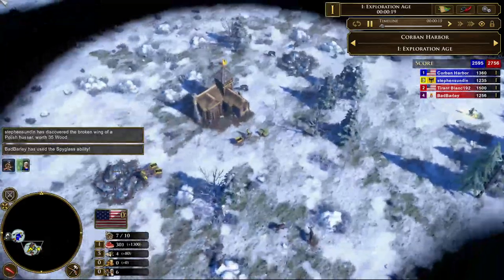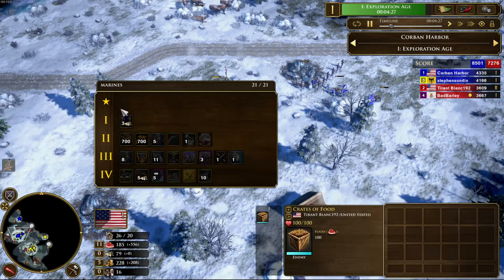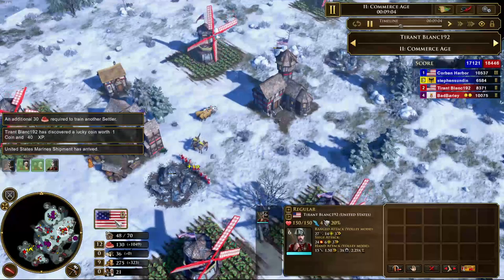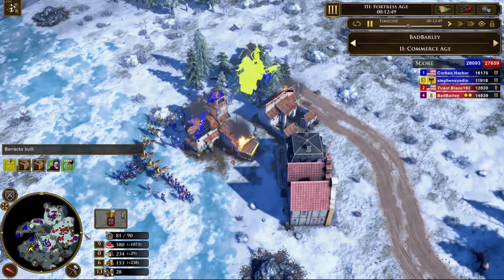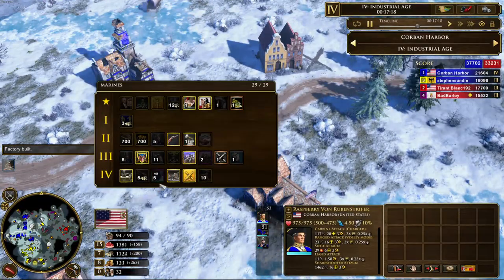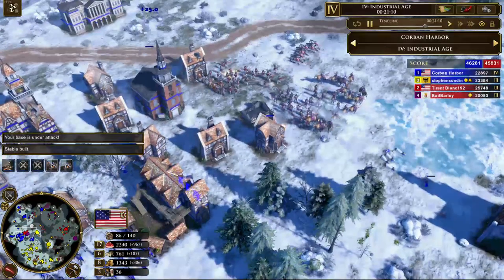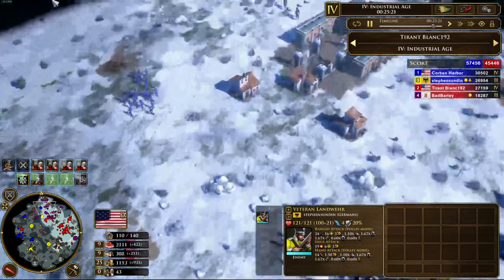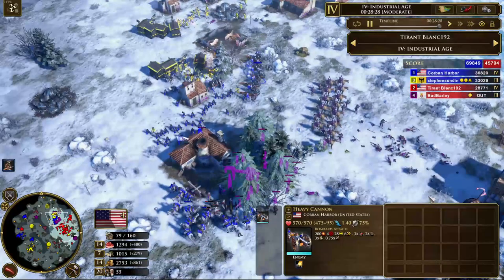AoE3 DE: Everybody is doing the USA German Immigrant Boom wrong.